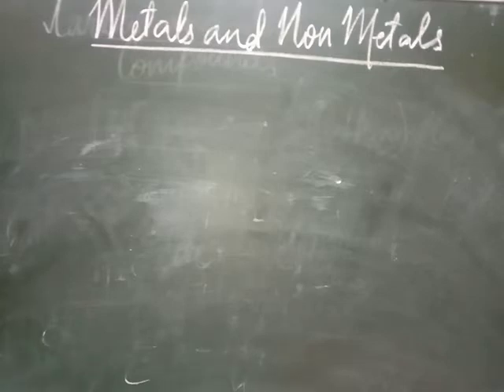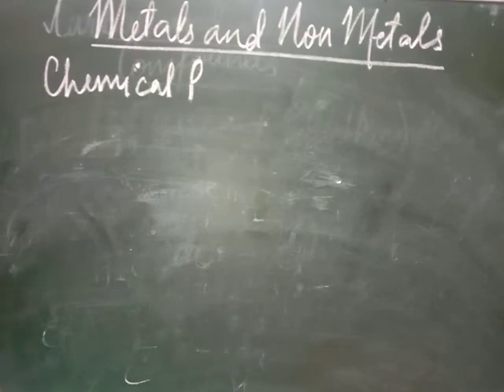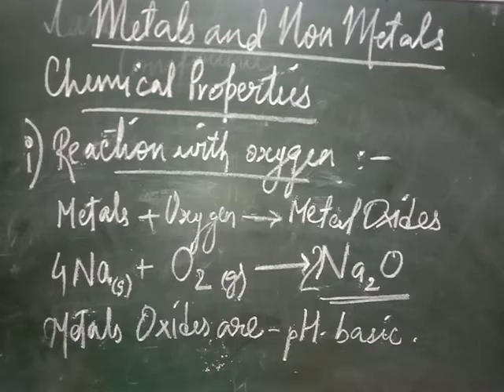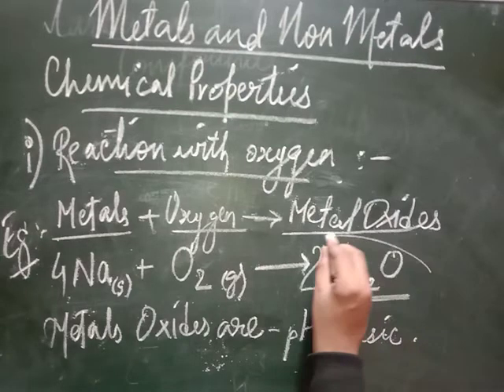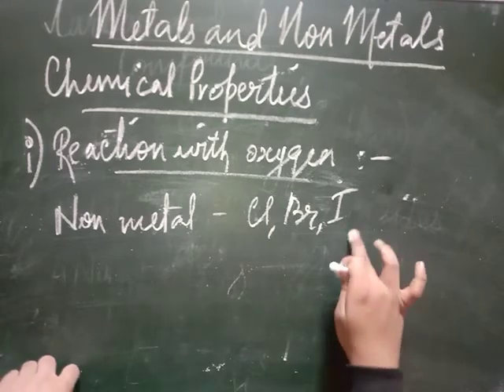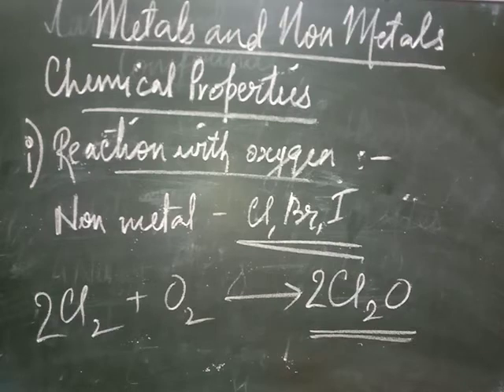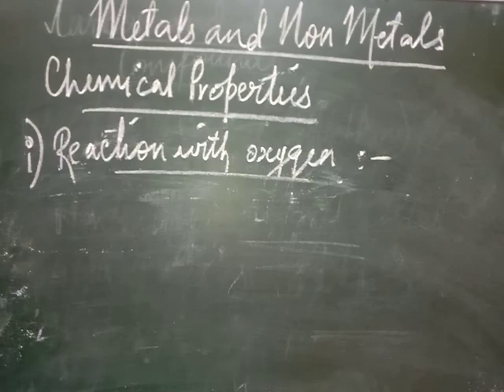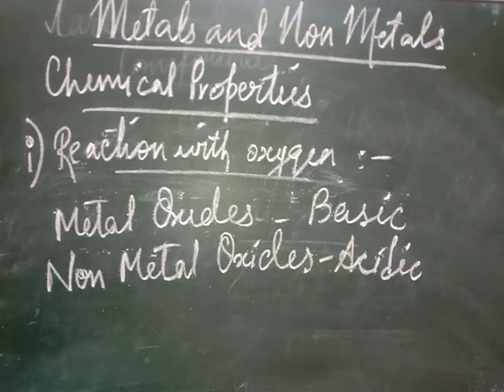CLASS 8 - METALS AND NON METALS PART 4 REACTION WITH OXYGEN